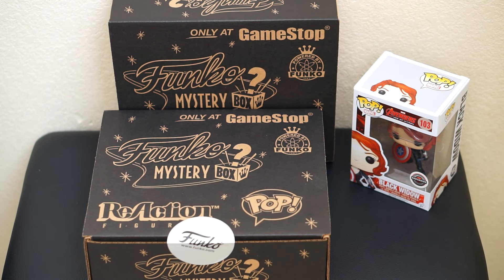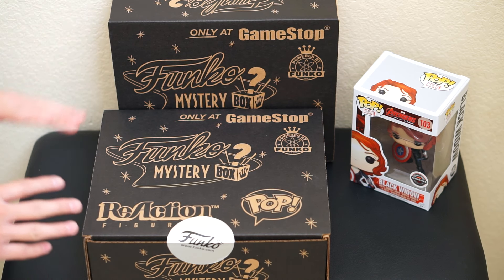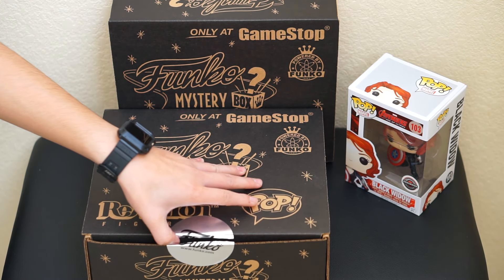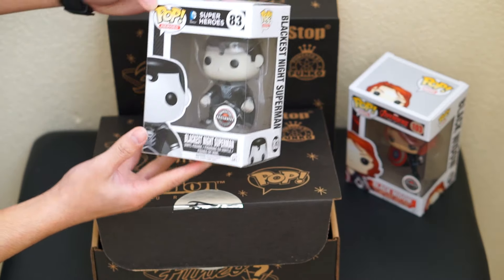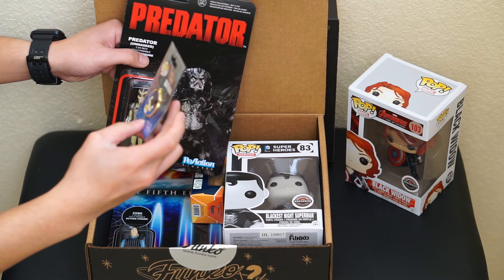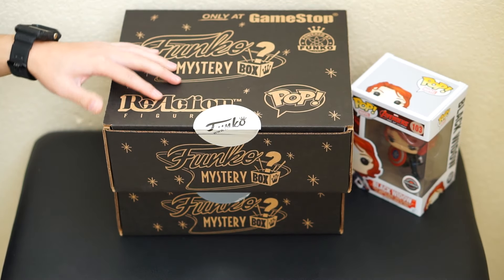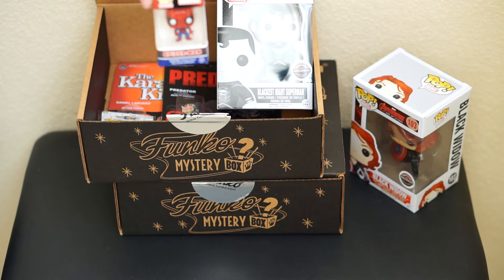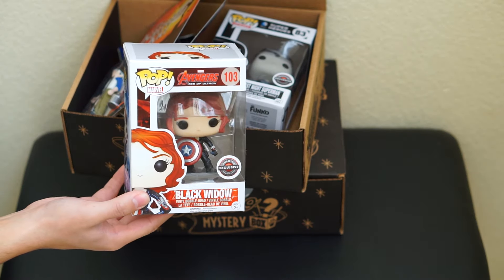GameStop Black Friday: Funko Mystery Box! 2015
Watch me unbox 2 Funko Mystery Boxes! I was really lucky because the person ahead of me was returning 10 mystery Funko boxes. My local GameStop stores only limit 1 box per person.

Ring Light